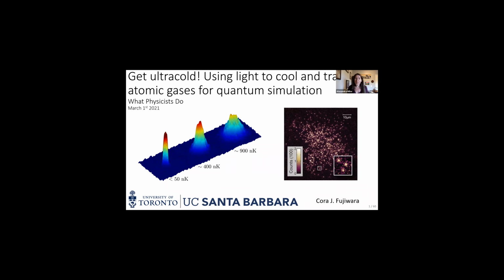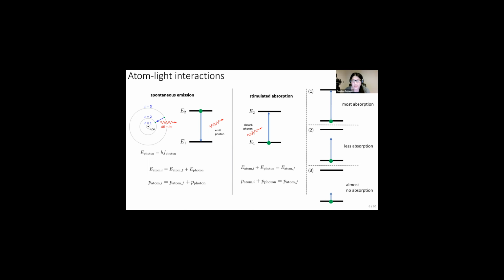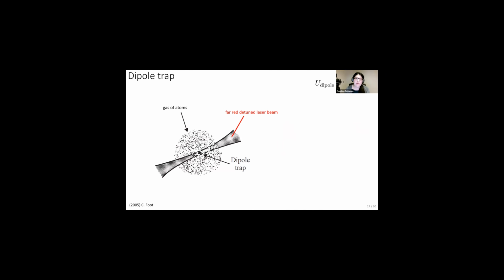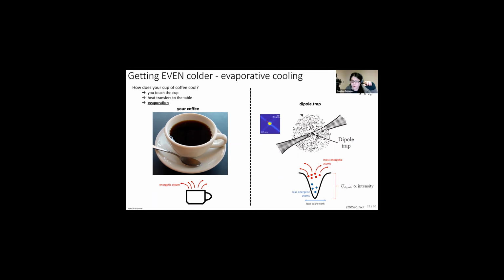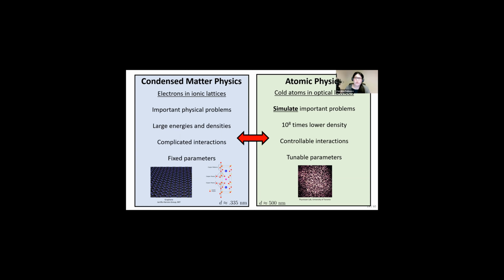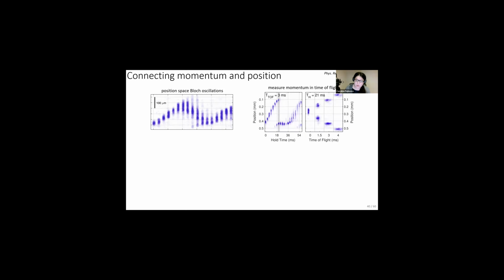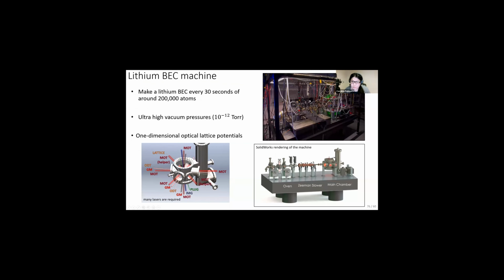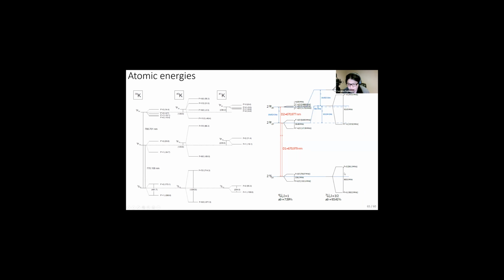What Physicists Do - Dr. Fujiwara - Get Ultracold! - March 1, 2021